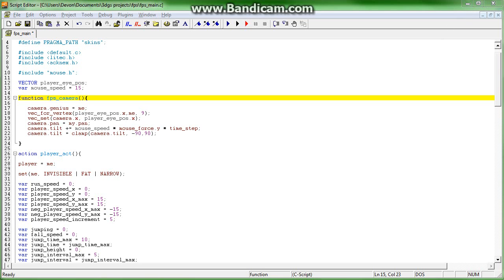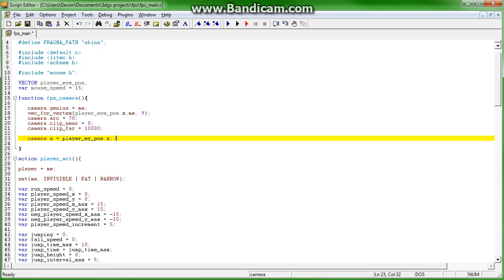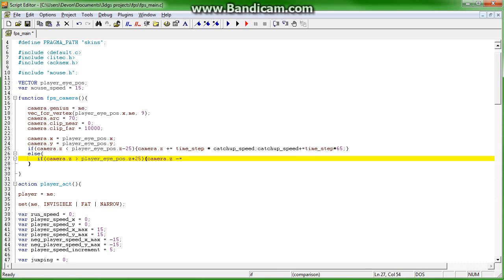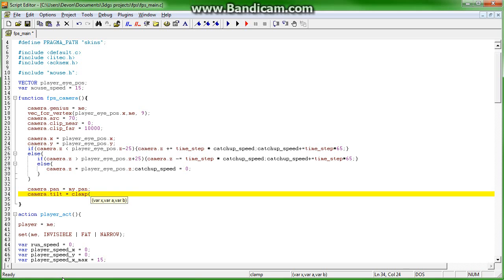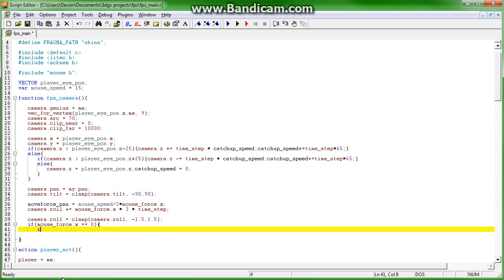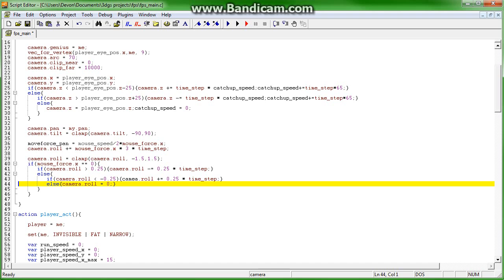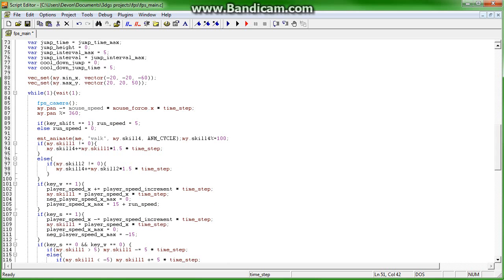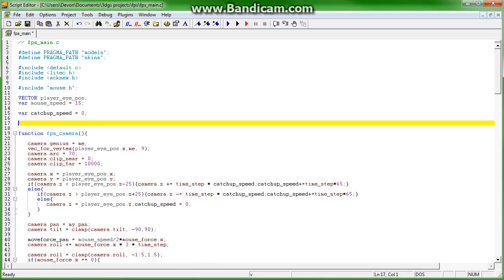12A. Create PC game from scratch ~ Advanced Cameras A~ 3DGamestudio - English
In this tutorial I show you how to create a more advanced fps camera using the method from the first camera video. It's advisable that you watch that one first.